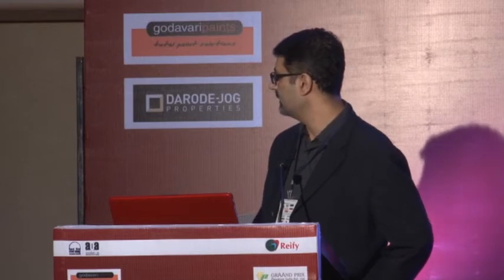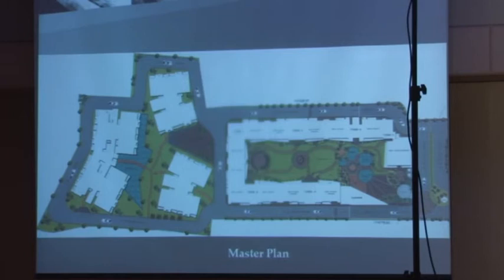(Teaser) Lecture by Ar. Vistasp Bhagwagar at AICA Awards 2013 - 14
A small teaser of the Lecture given by Ar.Vistasp Bhagwagar on the topic ' The Common Denominator Between Design & Theatre' at AICA awards 2013-14, Pune, India.

Ar. Vistasp Bhagwagar, active member of AIIA and IIID. He is the Founder and the MD of delhi based Design Firm, Architect Vistasp & Associates .